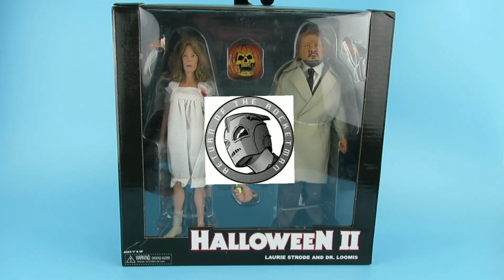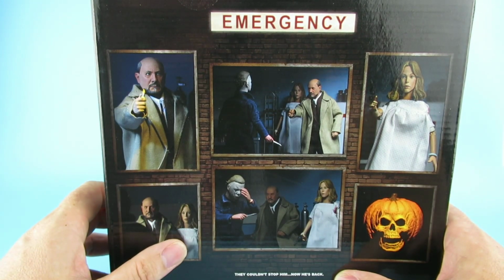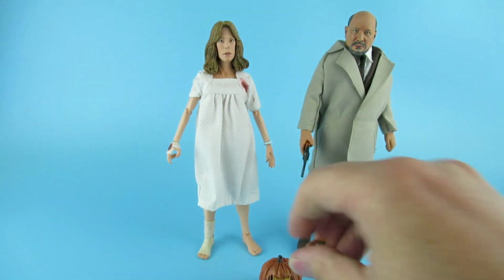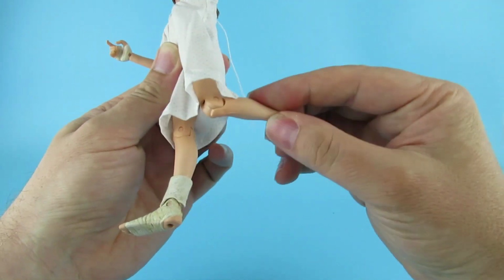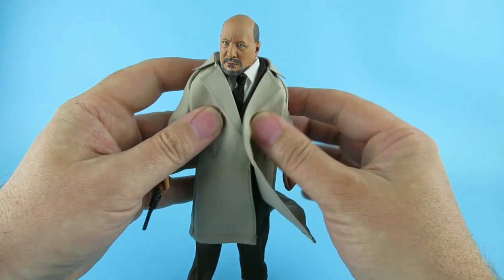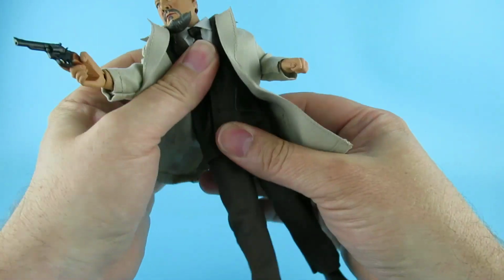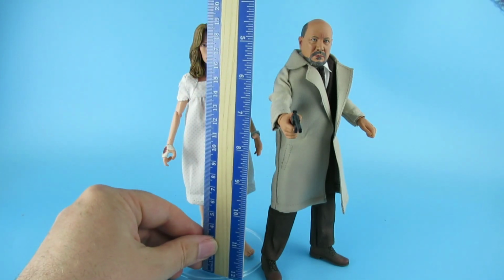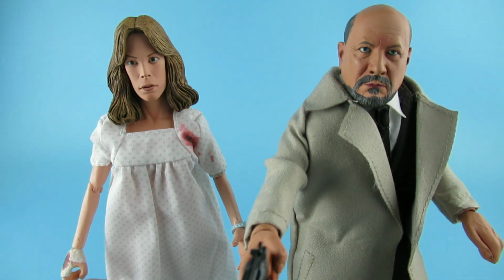Neca Halloween 2 Laurie Strode Doctor Loomis 8inch action figure unboxing review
this is the neca 8inch Halloween 2 Doctor Loomis and Laurie Strode action figure

these figures are nice but I'm not sure if they look like the characters there supposed to be what do you think ? Laurie has a face that looks too long and Loomis has to dark a beard  ?